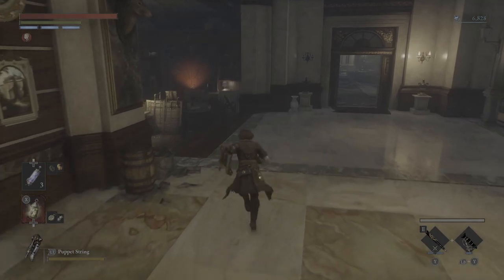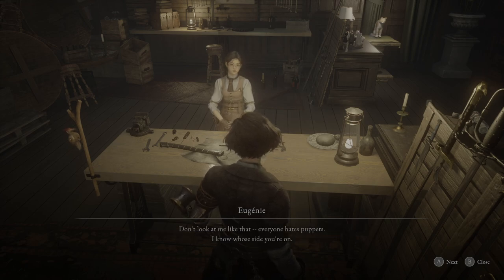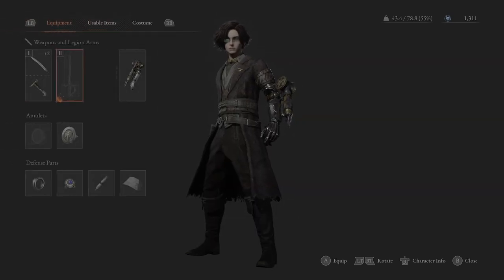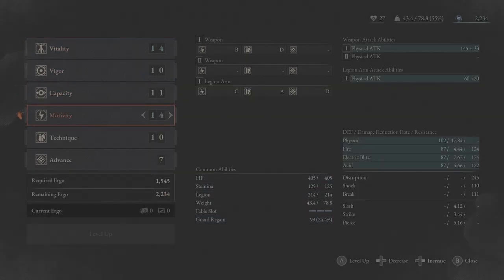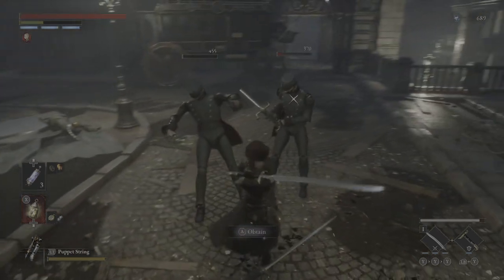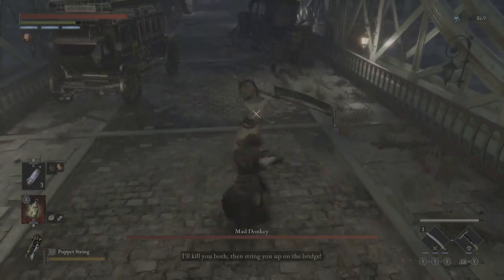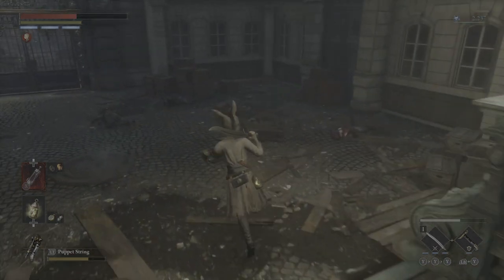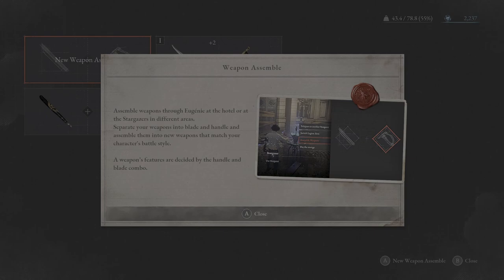Can we save Geppetto - Lies of P - EP04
Checking out Lies of P and learning how Pinochia can save the world.

The Green Hell

Other Links

Catch me Live every Tuesday and Thursday at 7:00 PM Central time